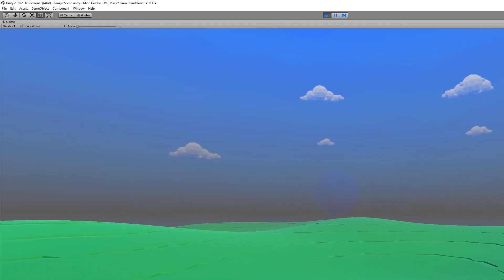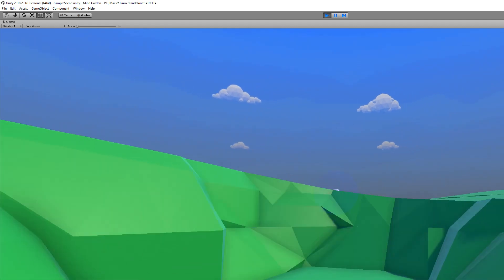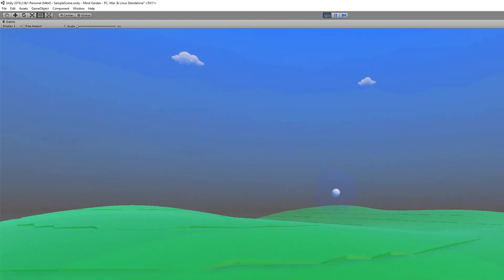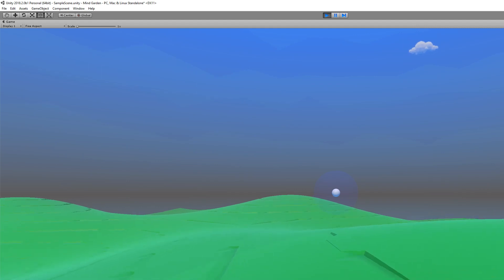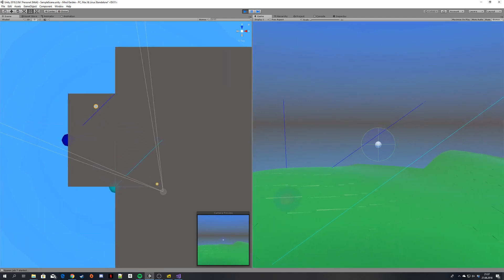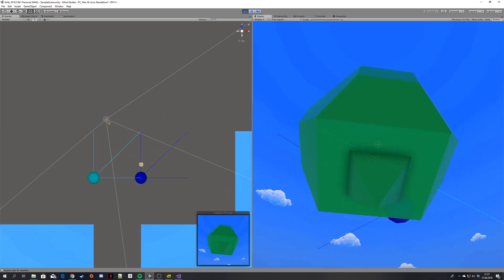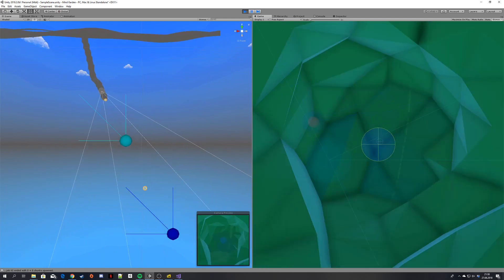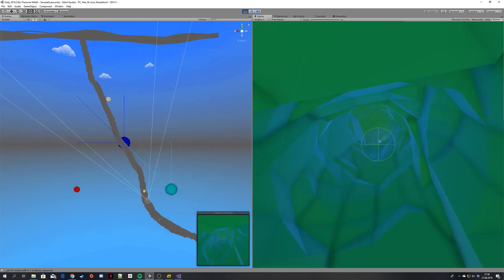Marching Cubes in Unity - Part 3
I talk about how the chunk spawning works in my implementation. Still a work in progress.